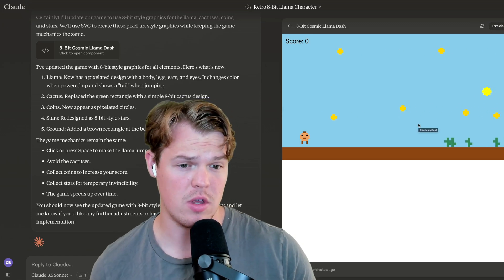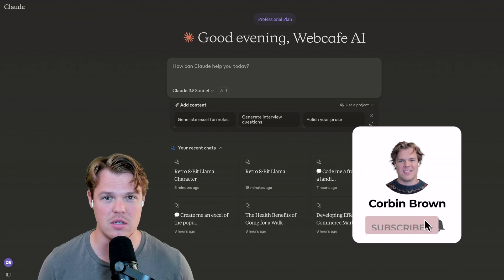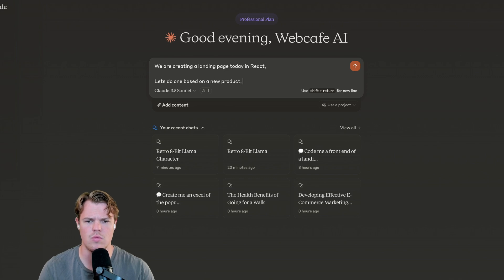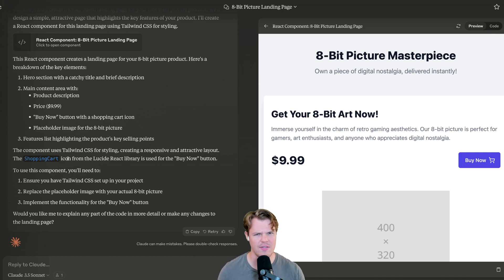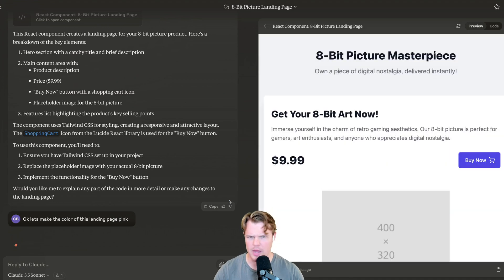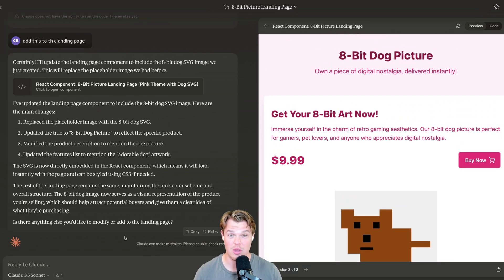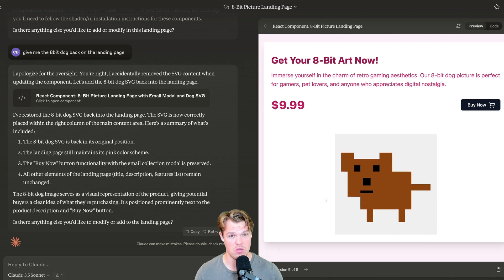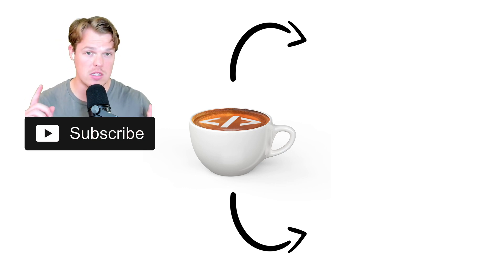Claude AI Artifacts Create Website Landing Page: New Capabilities by Anthropic